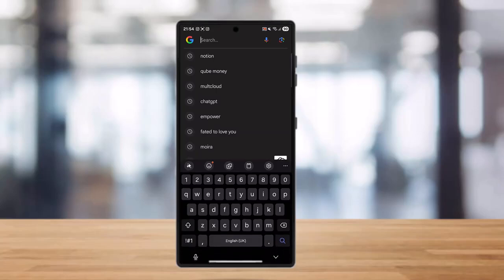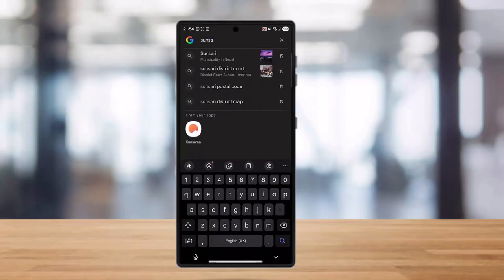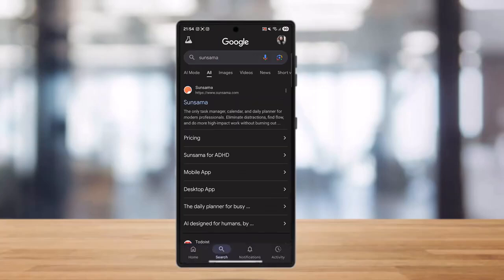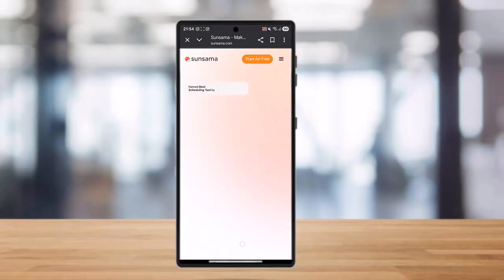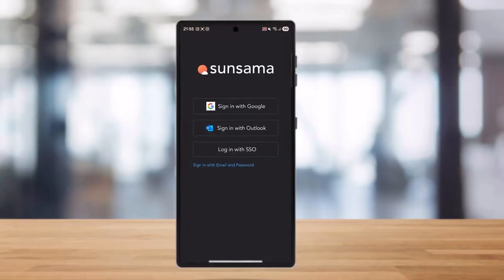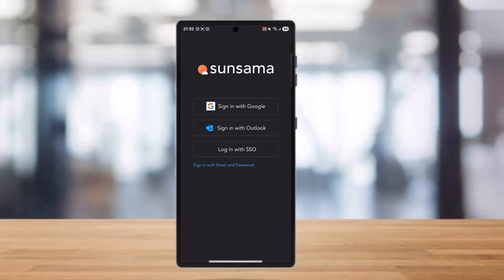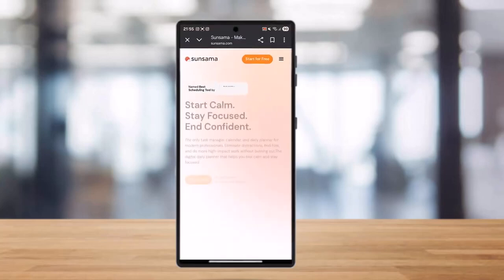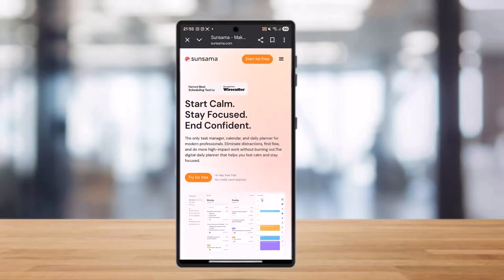How To Plan Your Day With Sunsama App !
In today’s video, we are going to discuss how to plan your day effectively using the Sunsama app. If you want to organize your tasks, prioritize your work, and make the most of your day, Sunsama is a great productivity tool. So without wasting much time, let’s get straight into the video.

To start, create an account on the Sunsama website. Sunsama provides a guided daily planning ritual that helps you review your previous accomplishments and plan your day efficiently.

Next, set your daily priorities and schedule your tasks. You can easily drag and drop tasks onto your calendar and assign realistic time blocks for each activity. The app allows you to start planning manually by pressing “P” or automatically at a scheduled time every day.

Sunsama also integrates with your calendar and project management tools, making it easy to track work across multiple platforms. By planning each task carefully and estimating your time accurately, you can improve focus, productivity, and work-life balance.

Using Sunsama to plan your day can help you stay organized, achieve more, and maintain clarity on your priorities. I hope you found this video helpful. We’ll be back with more informative videos.